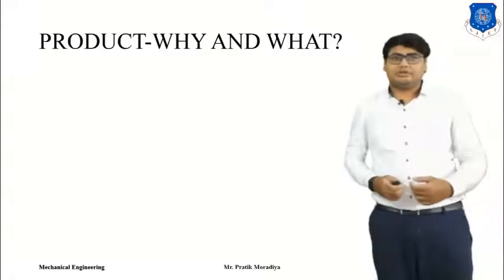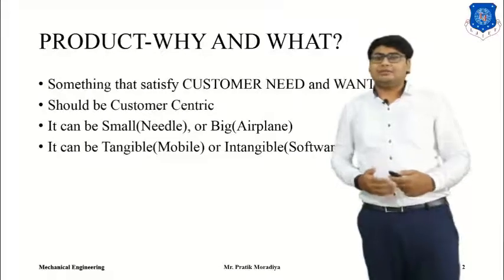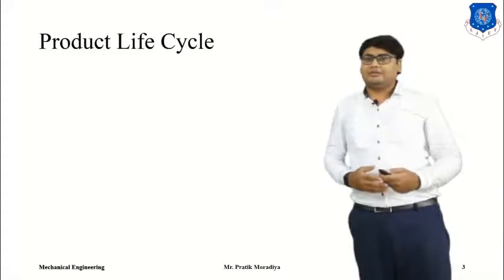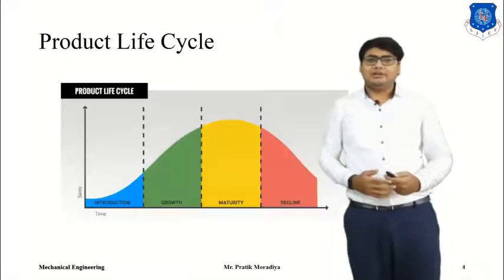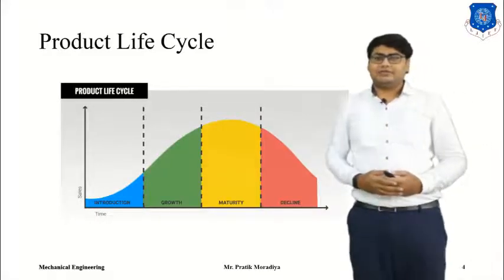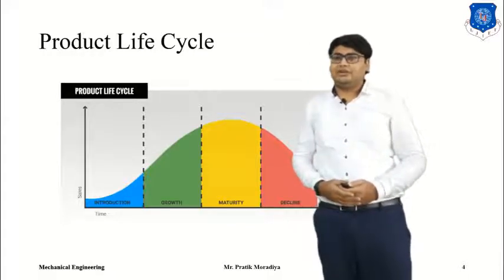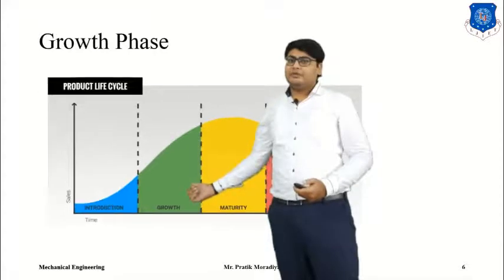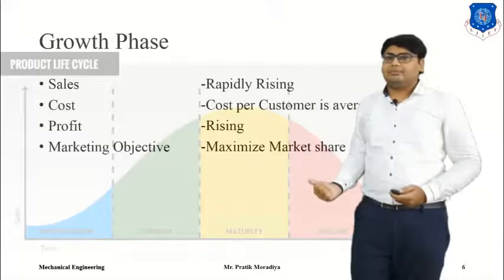L 02 Product Life Cycle and Different Strategies | Product Design and Value Engineering | Mechanical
Product Design and Value Engineering Lecture Series by Pratik Moradiya

Product Life Cycle and Different Strategies

Reference:-
Product Design: Techniques in Reverse Engineering and New Product Development - Kevin N. Otto, Kristin Wood
Product Design and Development - Karl T. Ularich, Steven D. Eppinger

Made @ LJIET